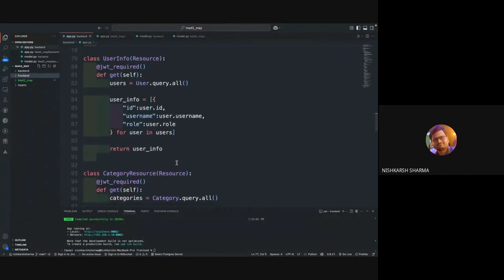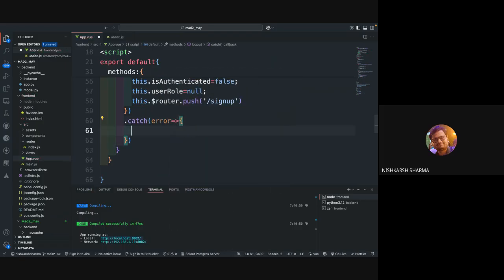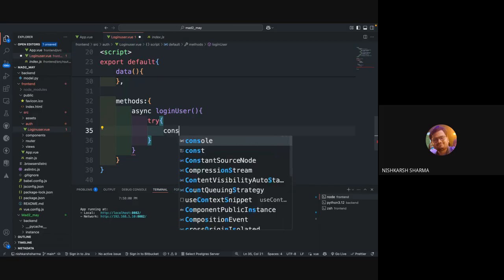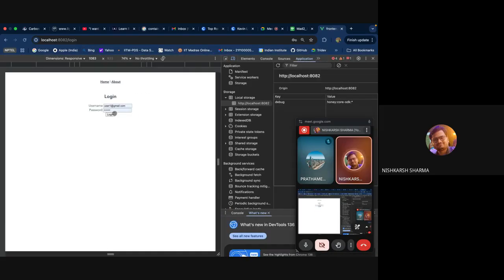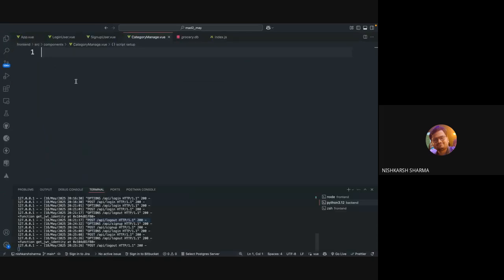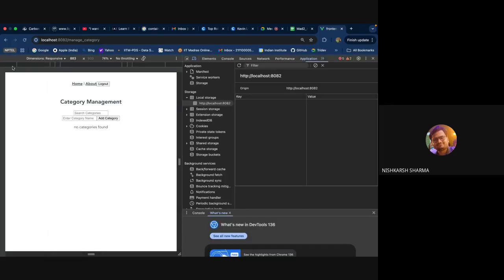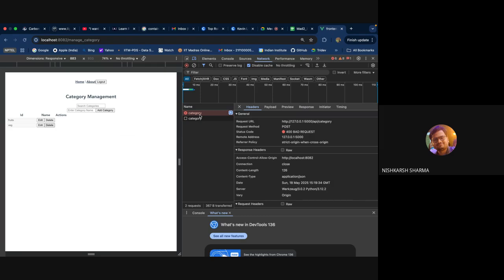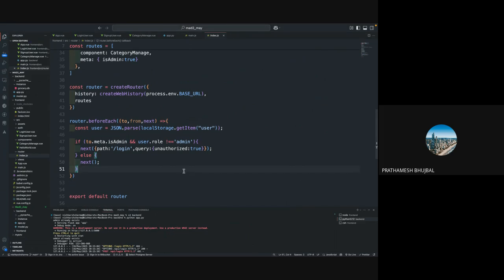Bootcamp Mad2 Day-3